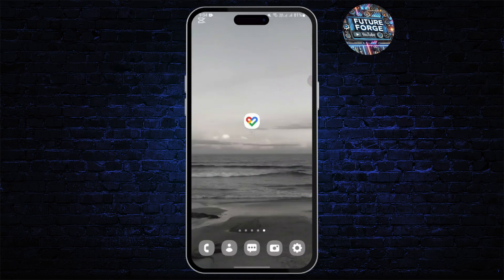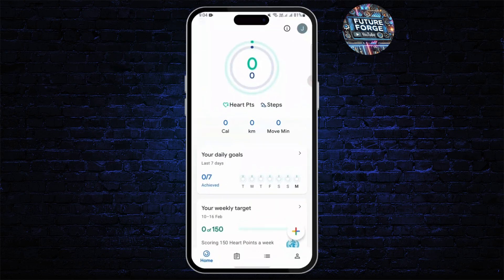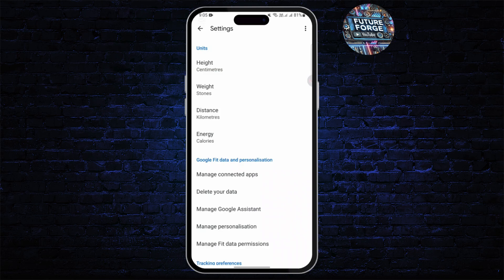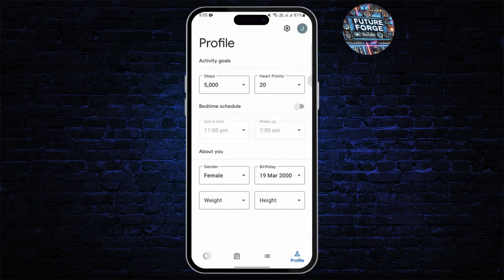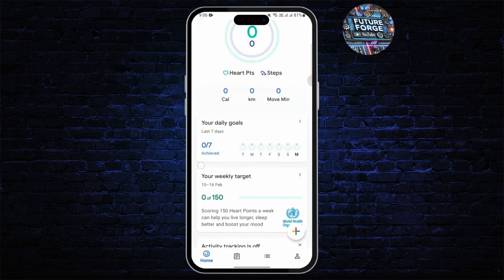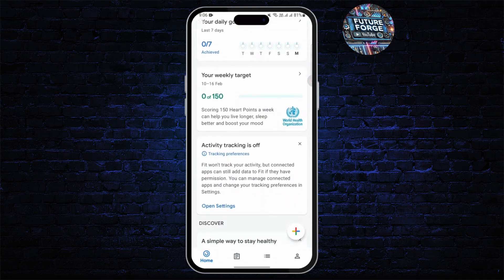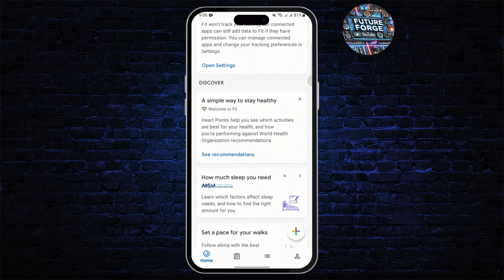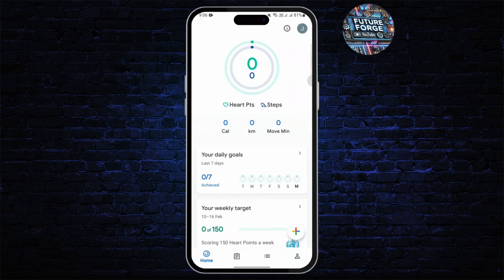How to Add Smart Watch in Google Fit (Tutorial)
Want to sync your smart watch with Google Fit? This video will guide you through the steps to add your smart watch to Google Fit quickly and easily. Whether you're asking, "How do I add my smart watch to Google Fit?" or need help with syncing your fitness data, this tutorial has you covered. Learn how to track your workouts, steps, and more with your smart watch connected to Google Fit. Watch now to see how you can add your smart watch in Google Fit today!

Timestamps:
00:00 How to Add Smart Watch in Google Fit
00:10 How Do I Sync My Smart Watch with Google Fit?